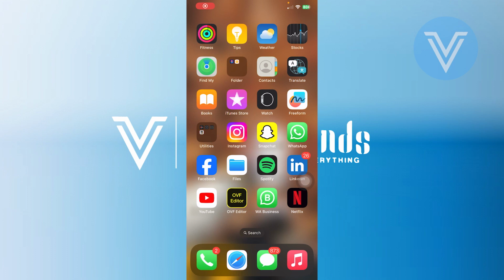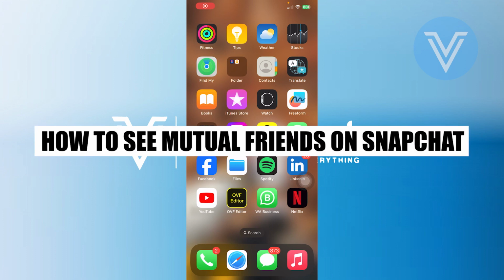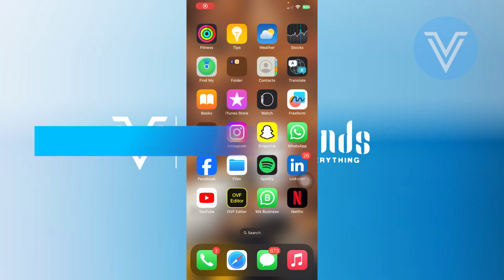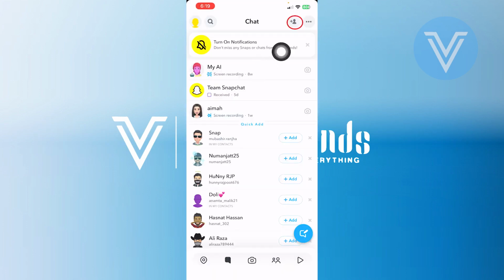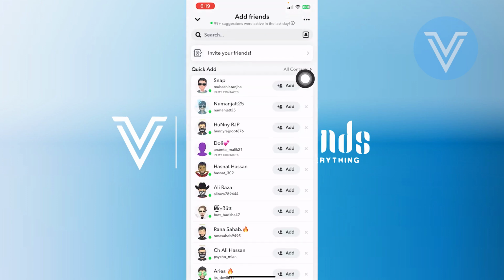How to See Mutual Friends on Snapchat New Way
In this tutorial, we'll guide you through the process of How to See Mutual Friends on Snapchat New Way. We've broken it down into easy-to-follow steps to ensure you get the most out of it. this video is packed with valuable insights you won't want to miss. 🚀.  Make sure to watch until the end for all the key insights.